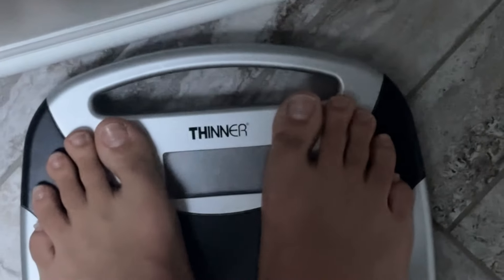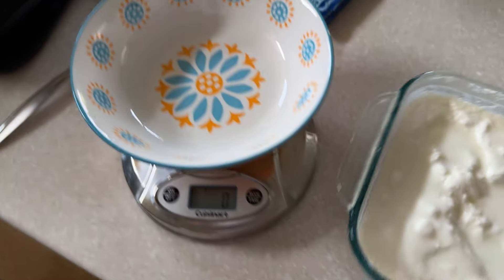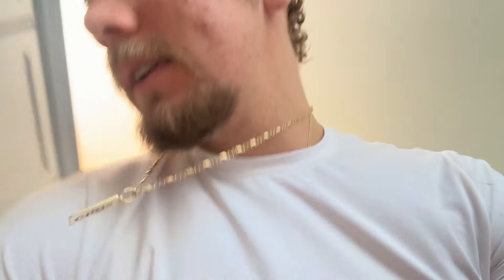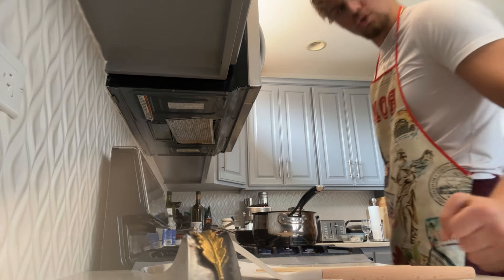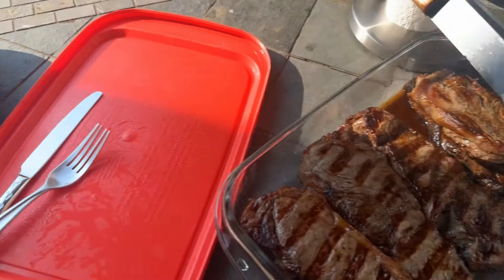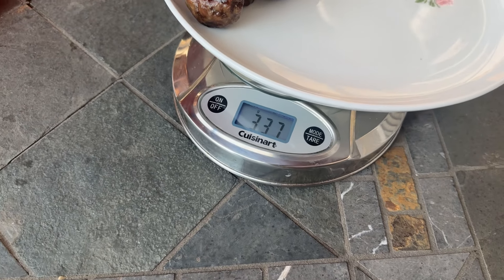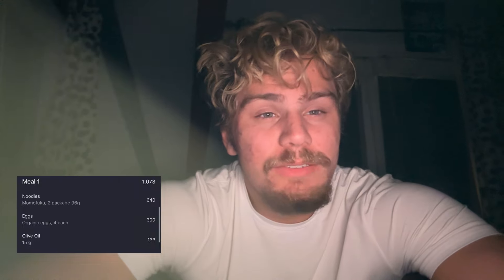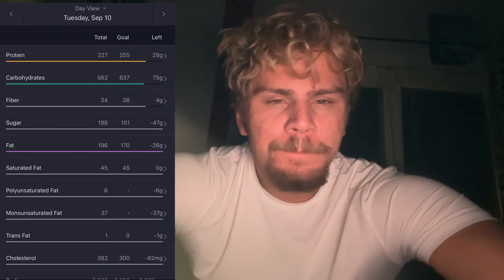Eating 5000 Calories Day 26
Day 26 Great Day